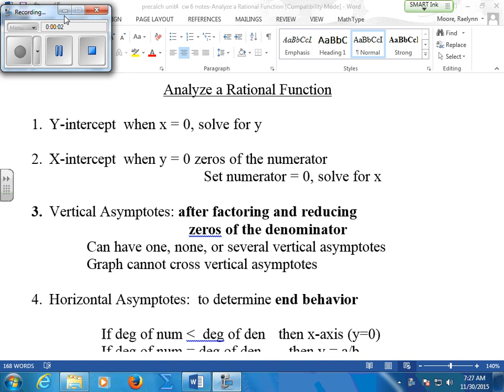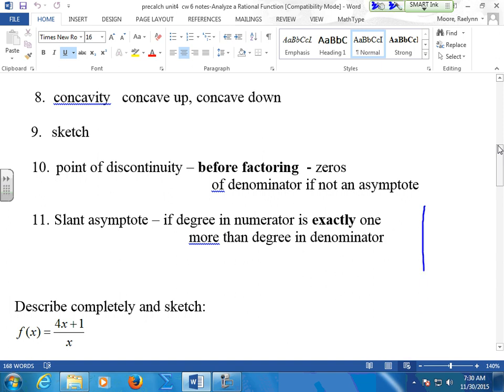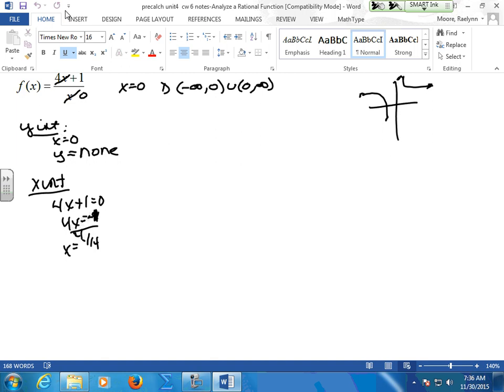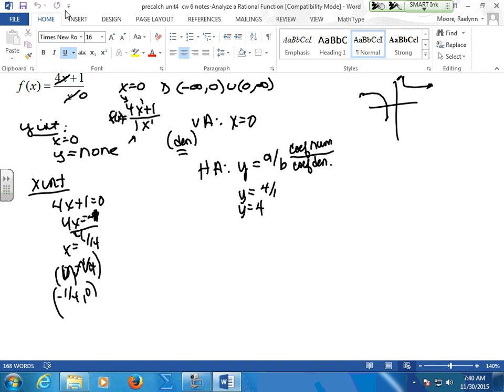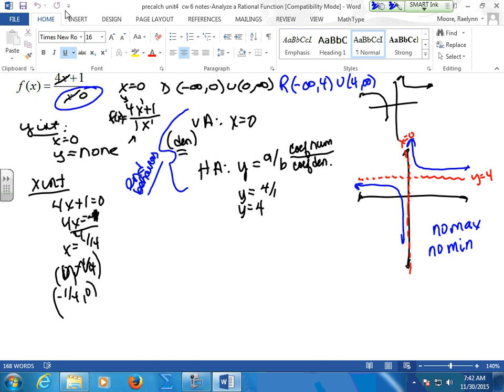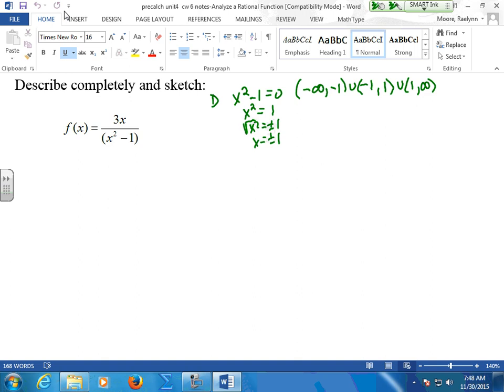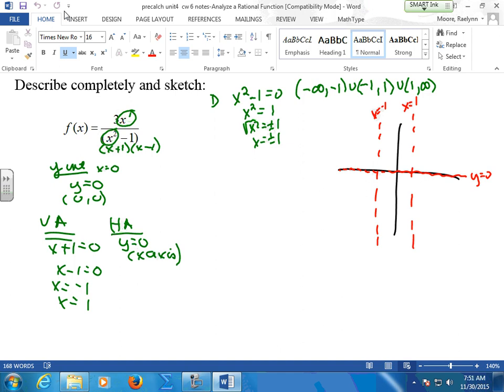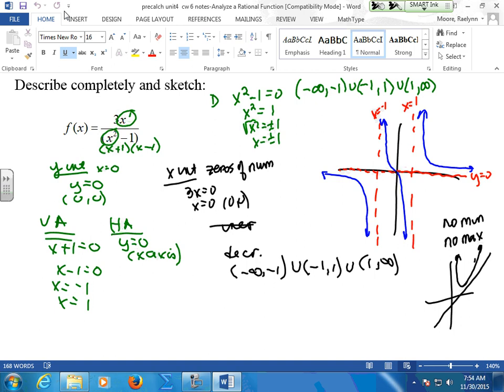November30 precalch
nov 30 precalch